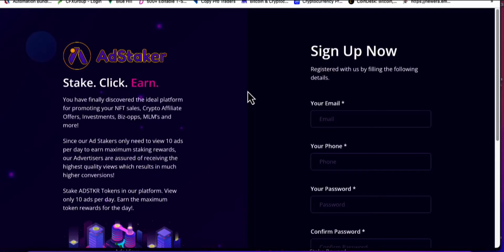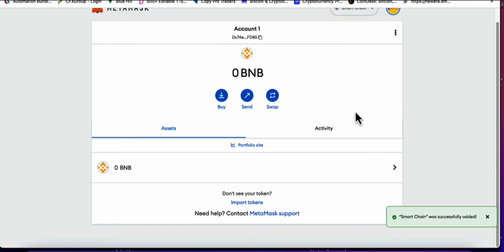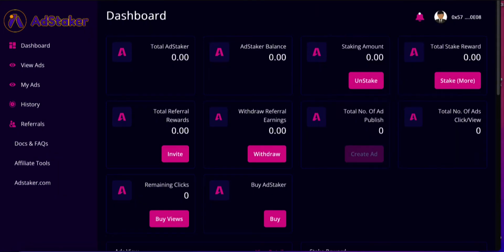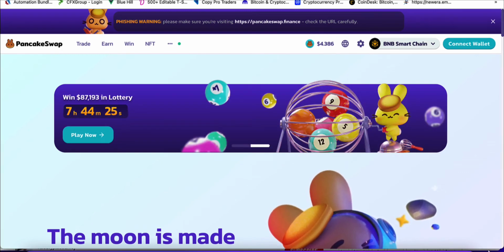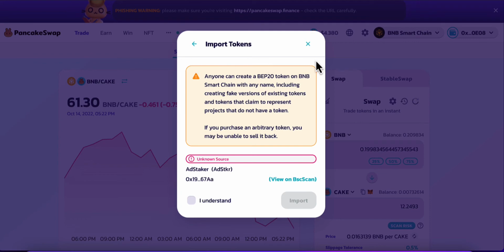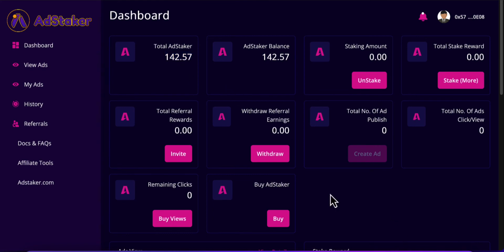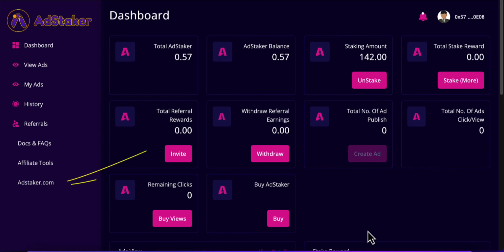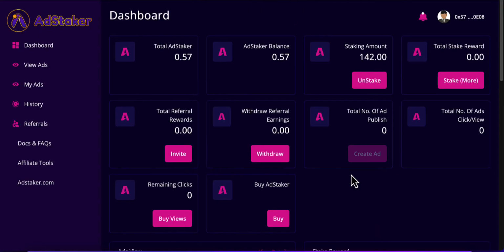AdStaker: View 10 ads per day to earn staking rewards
Since our Ad Stakers only need to view 10 ads per day to earn maximum staking rewards, our Advertisers are assured of receiving the highest quality views which results in much higher conversions!

Stake ADSTKR Tokens in our platform. View only 10 ads per day. Earn the maximum token rewards for the day!.